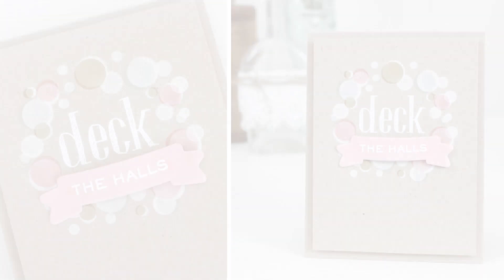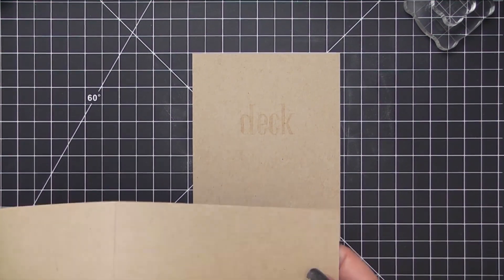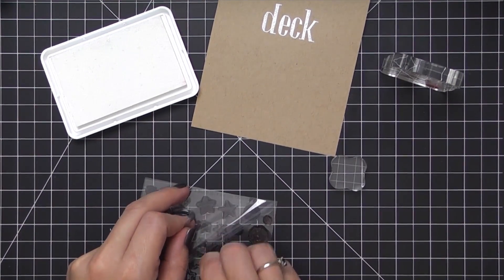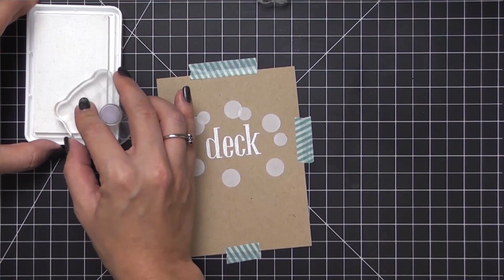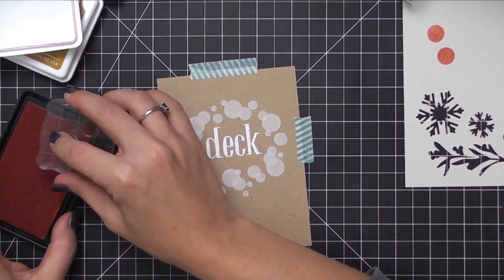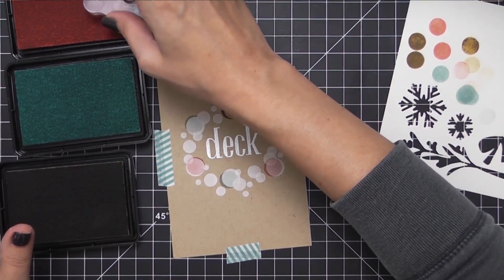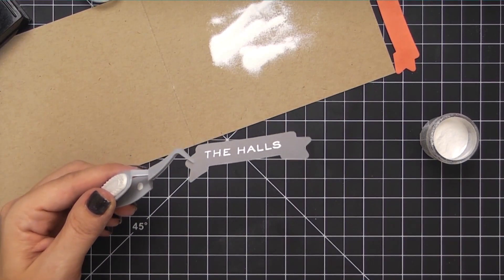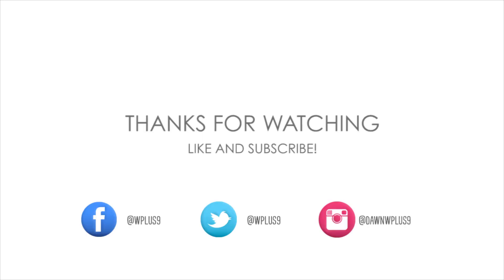Colored Stamping On Kraft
Holiday card from start to finish featuring colored stamping on Kraft cardstock.